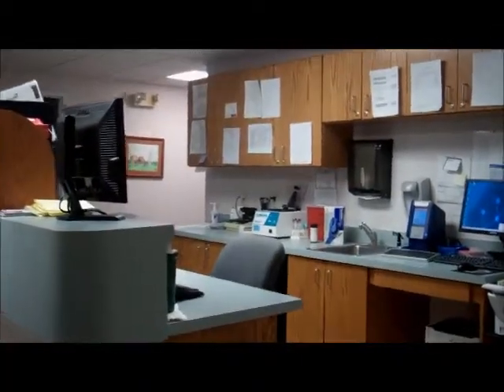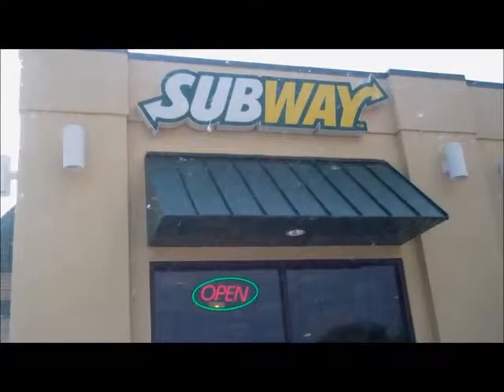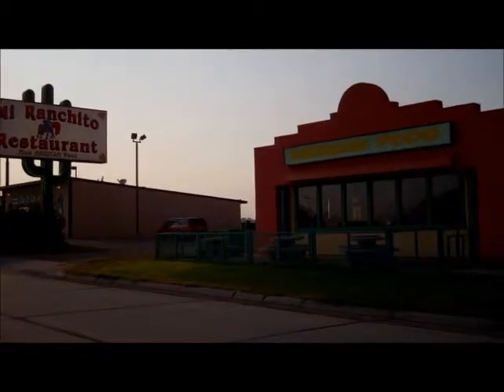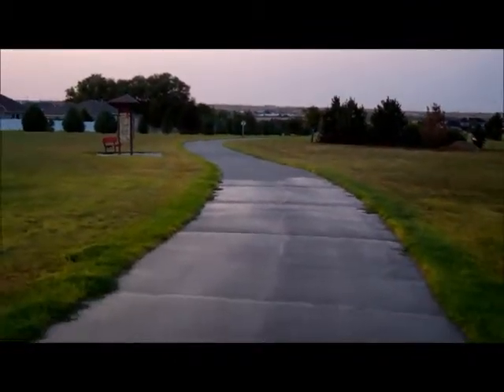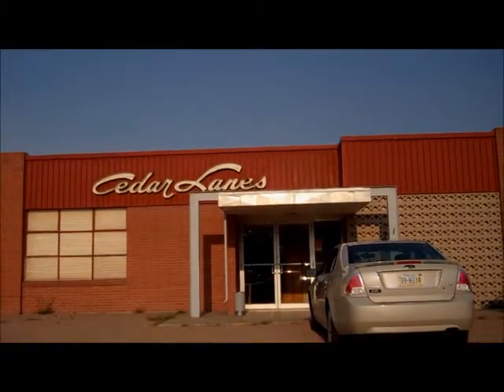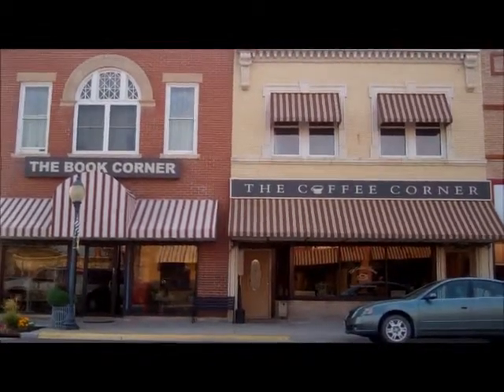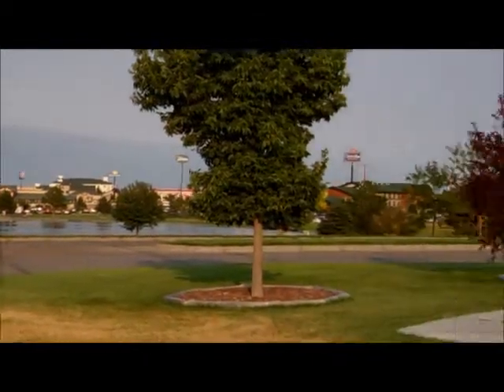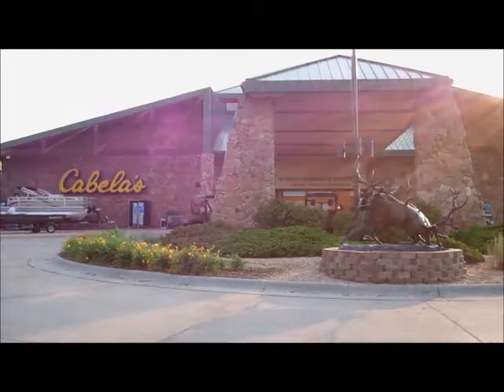Nebraska SEARCH Program - Sidney, NE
Nebraska Panhandle AHEC worked with a current UNMC medical student through the National Health Service Corps S.E.A.R.C.H. program to create this educational video.